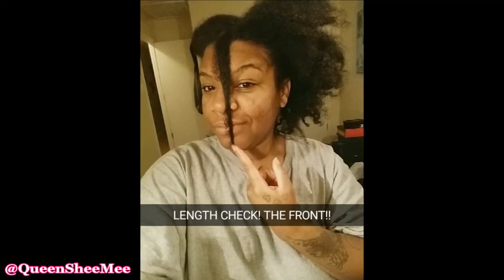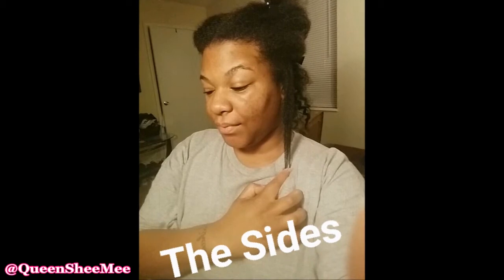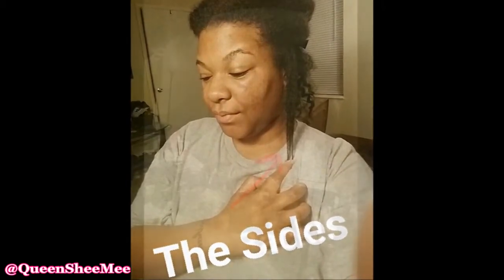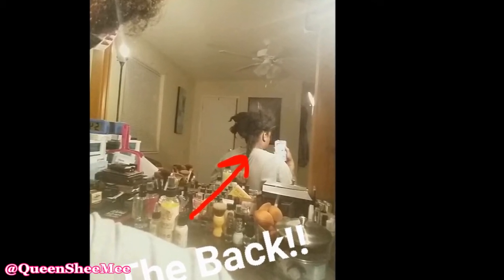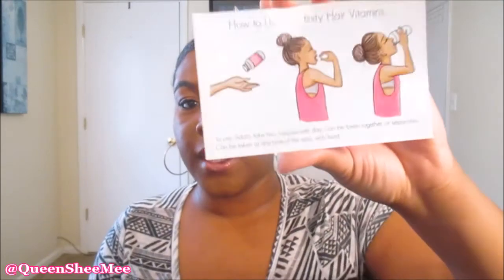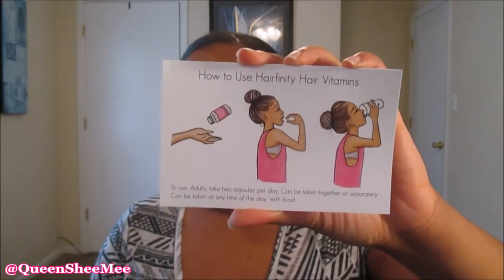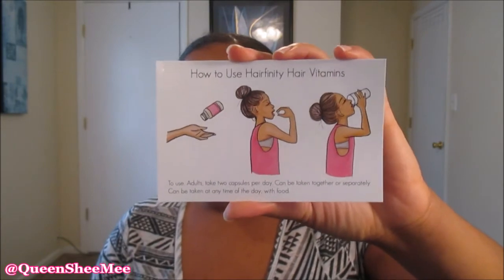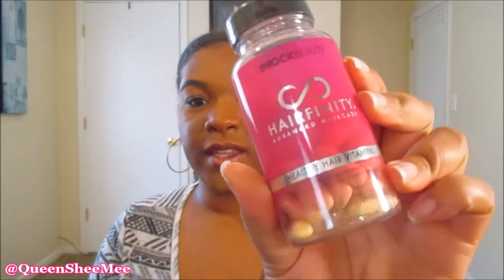Hairfinity Update #2 2016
😘😘😘 Thank you so much for joining me today on my channel "QueenSheeMee".

I have another Hairfinity 👧 Update for you and I am going into my 2nd ✌ month of taking the hair vitamins. It is going GREAT!!👌

THANK YOU SO MUCH FOR GETTING US TO 200 SUBBIES!!! 🎉🎉🎉  I LOVE 💖 EACH AND EVERYONE OF YOU QUEENS!! 2017 IS GOING TO BE LIT!! 🔥🔥

 HAPPY HAIR JOURNEY AND BE BLESSED!!

|  More About Queen  |

I'm 25
Administrative Assistant

Influenster: Queen Esther S.